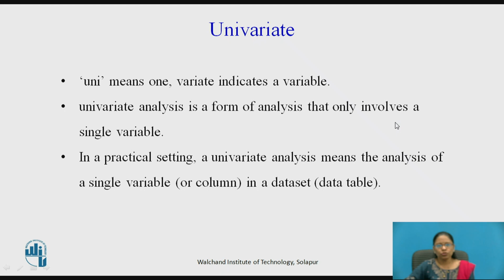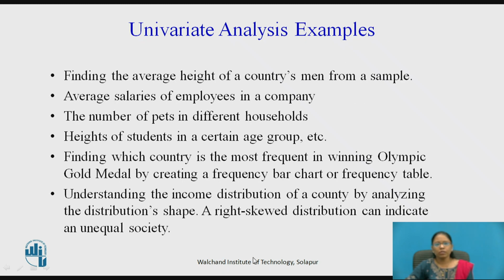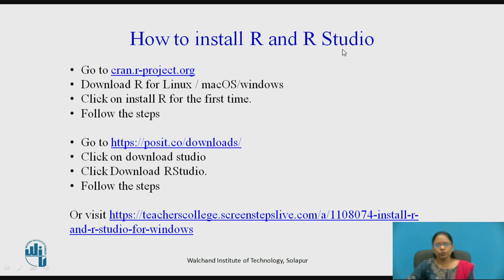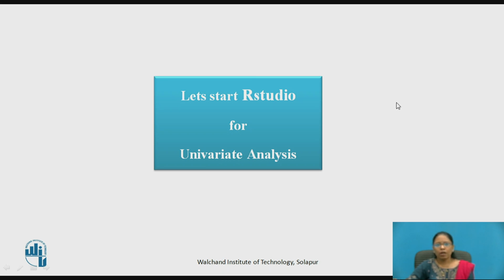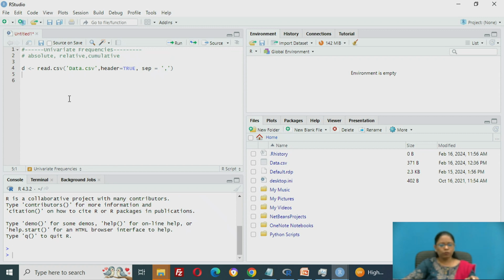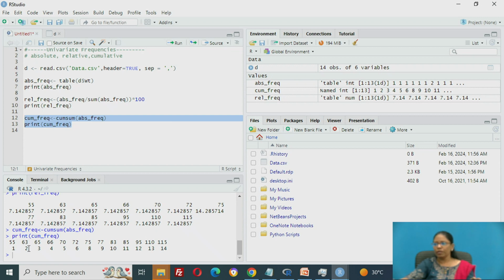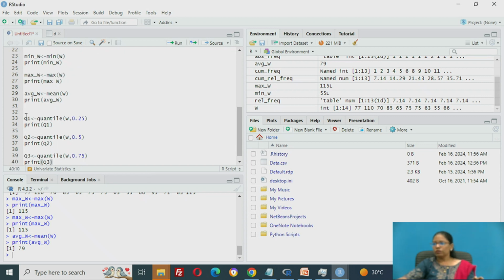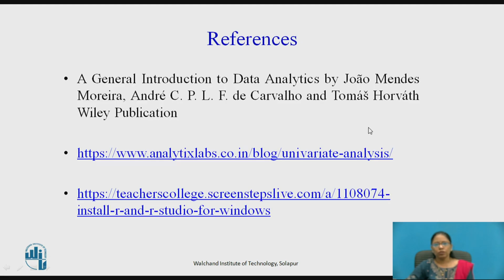Univariate Analysis Part I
Univariate frequncies and statistics using R studio